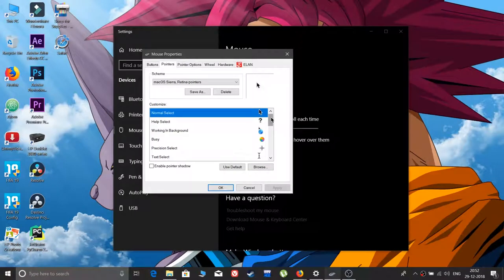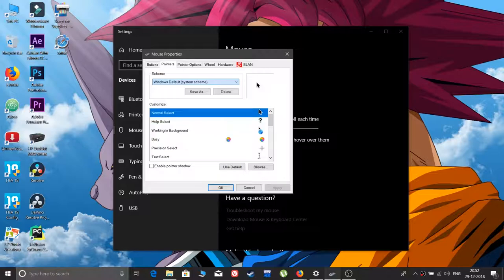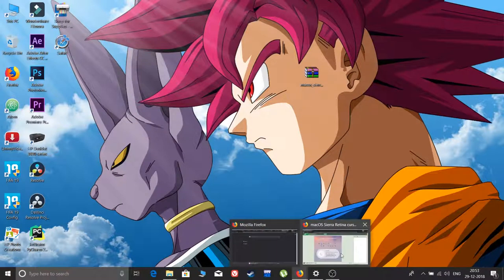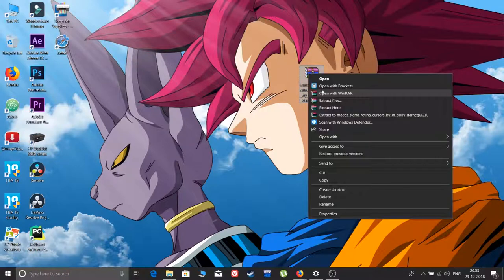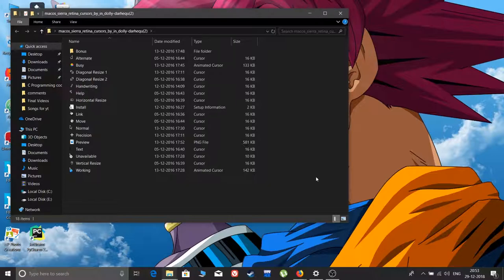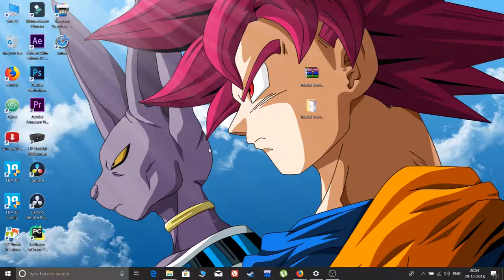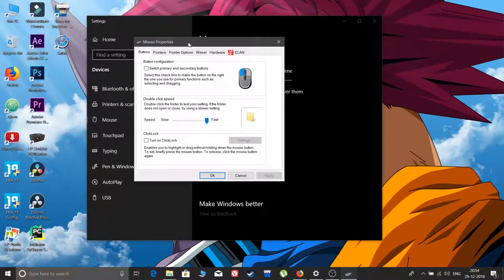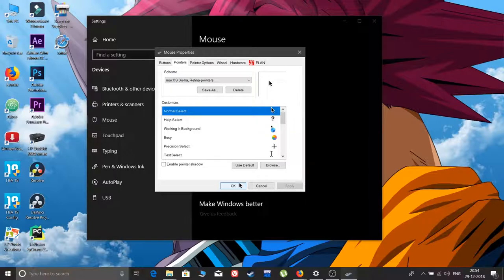How to get Latest Mac OS Mouse Cursors on Windows(7,8,10) !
In this video I have shown how to change your windows cursor to Mac OS X sierra mouse pointer...